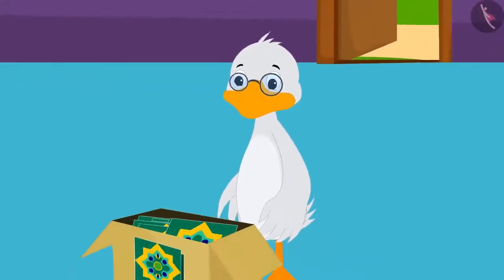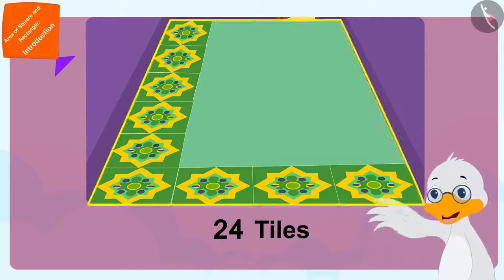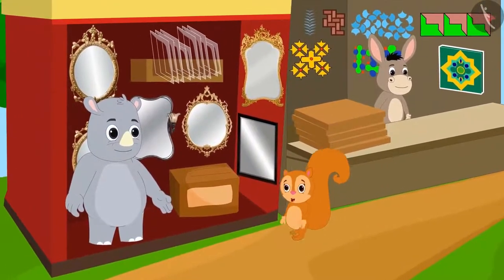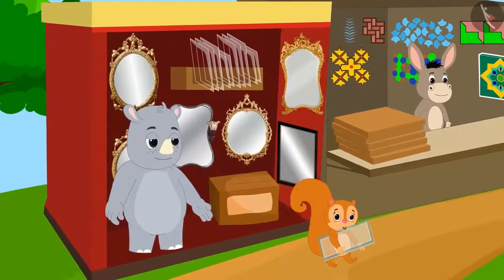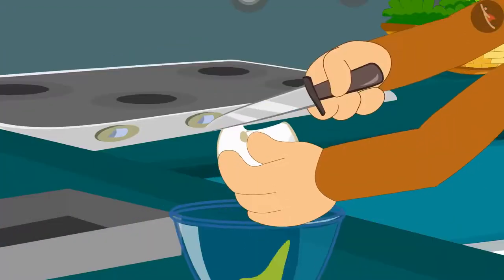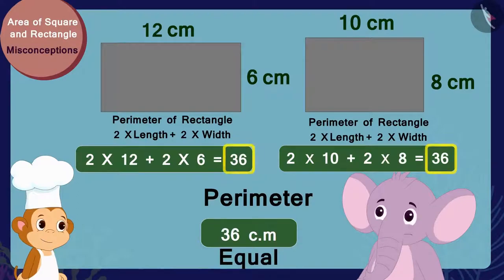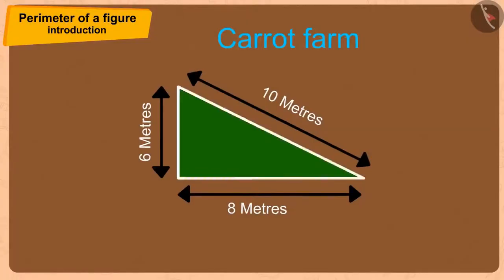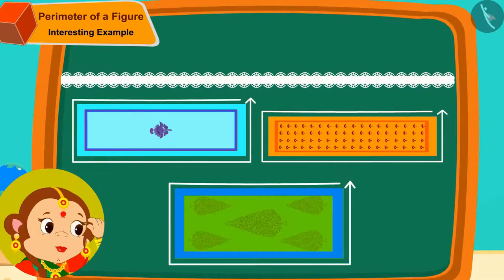Class 5 Maths Chapter 11 'Area and its boundary' full cbse ncert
0:00 Area of Square and Rectangle
12:35 Perimeter of a Figure